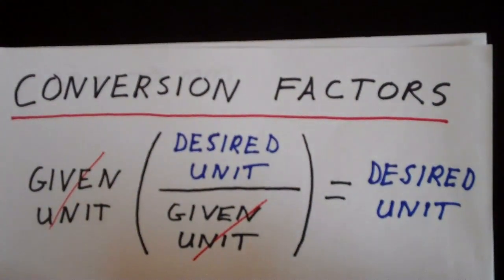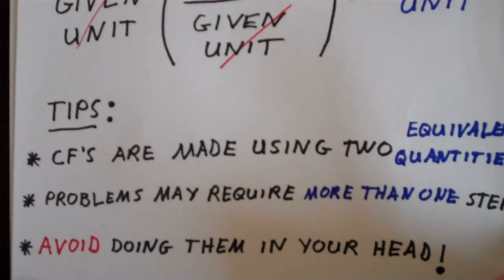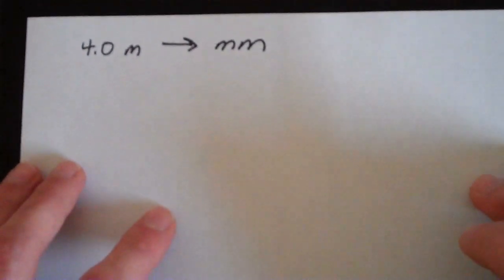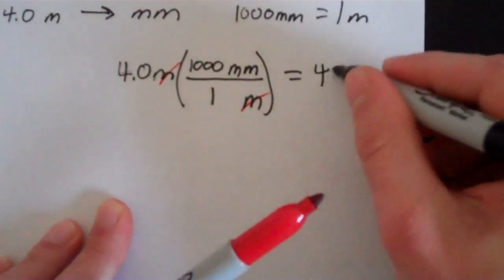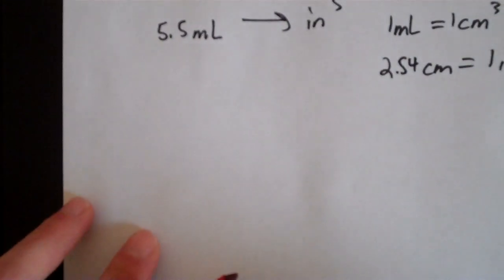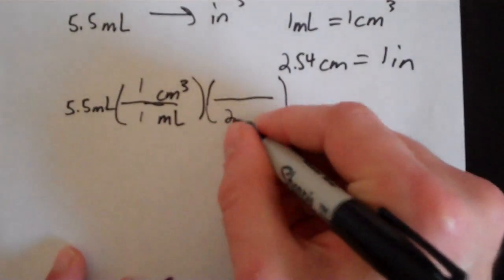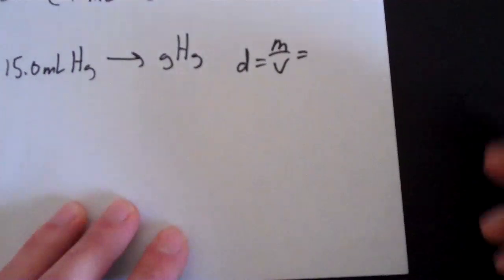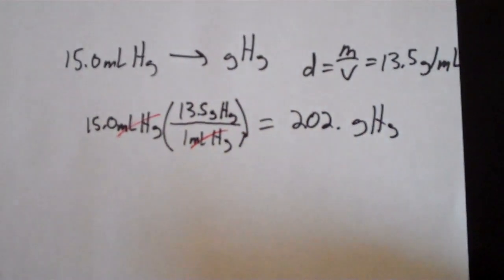Conversion Factors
Basic information on what a conversion factor is and how conversion factors are used.